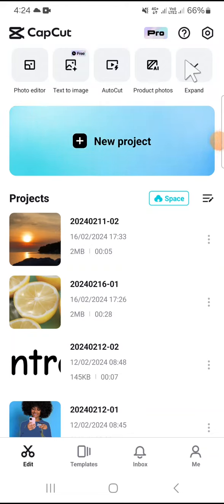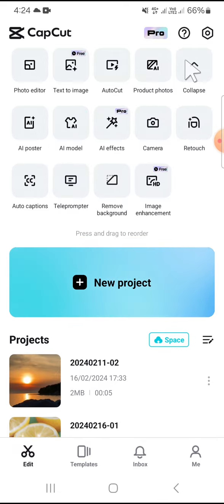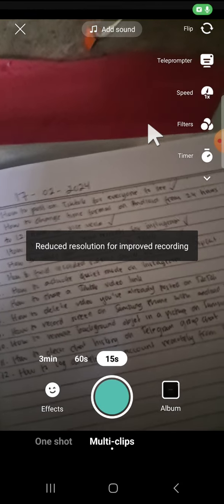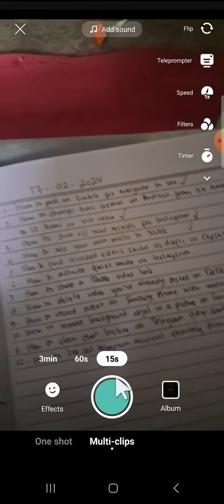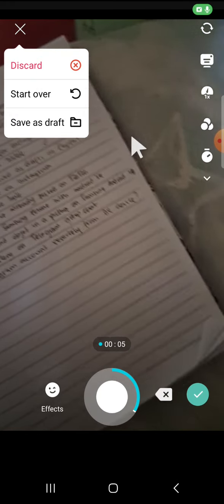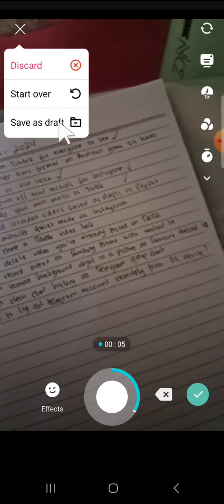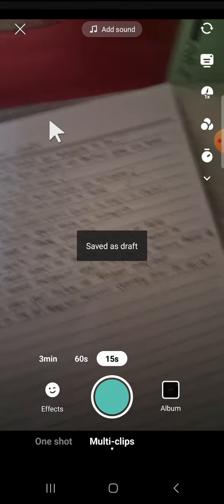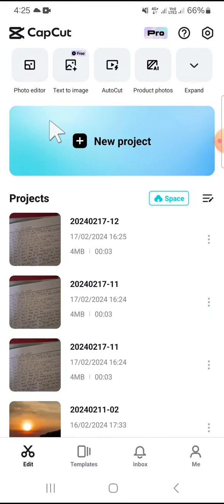⭐ STEP-BY-STEP GUIDE: How to find recorded videos saved as drafts in CapCut?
Lost your way in CapCut? Don't worry, we've got you covered! In this comprehensive step-by-step guide, we'll walk you through the process of finding recorded videos saved as drafts in CapCut, ensuring you never lose your precious work again. Whether you're a seasoned editor or just getting started, mastering this feature is essential for seamless video creation.